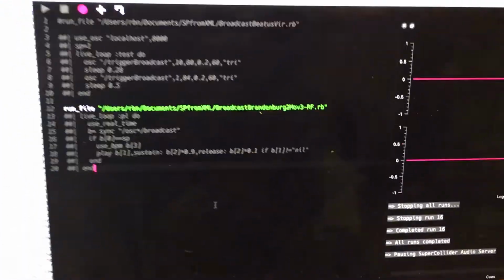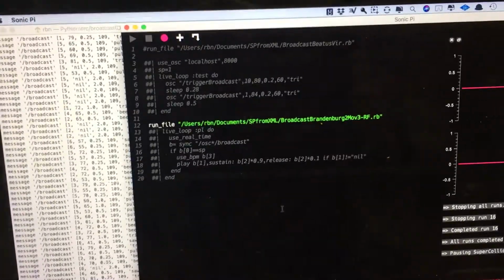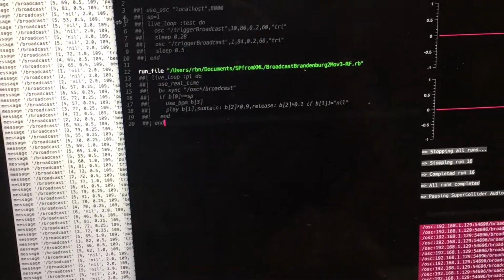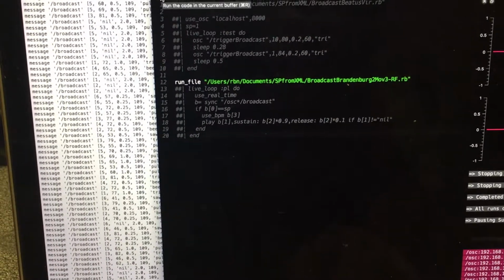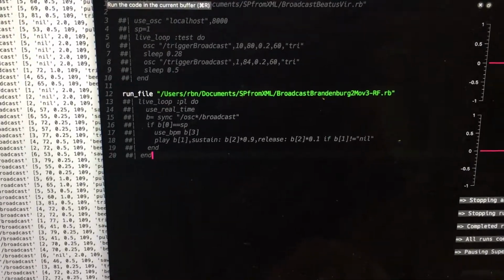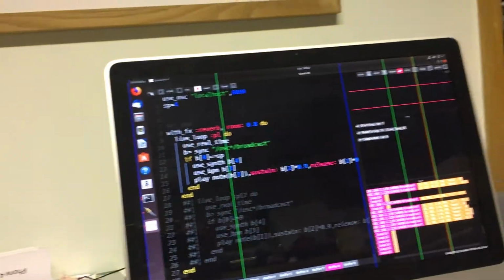Sonic Pi Orchestra plays Bach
A Sonic Pi orchestra of 6 computers plays the 3rd movement of Bach's Brandenburg Concerto no 2. The computers are linked by means of a helper python script which broadcasts note data to all of them controlled by the master Sonic Pi computer.